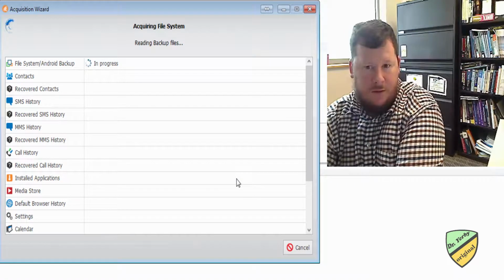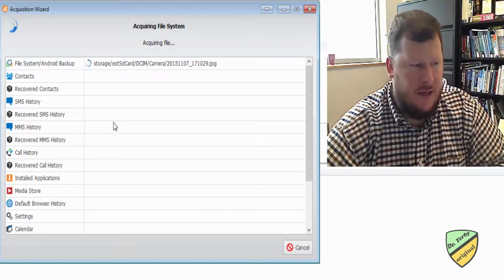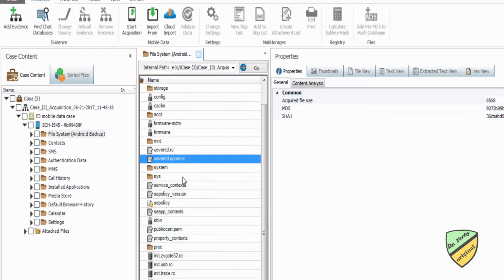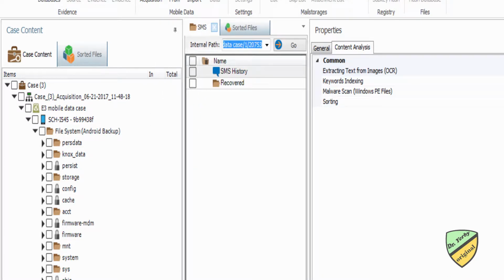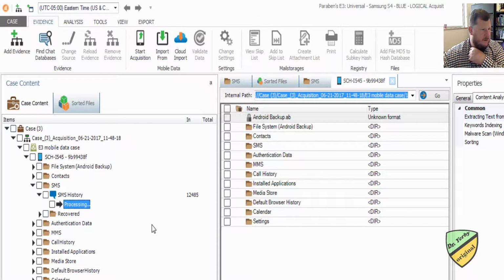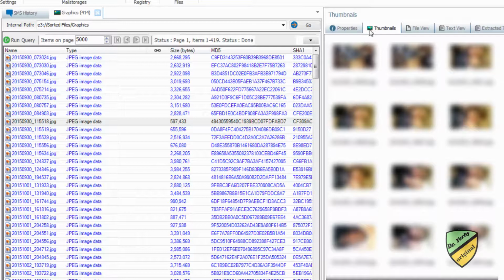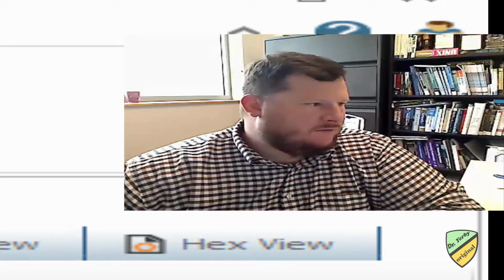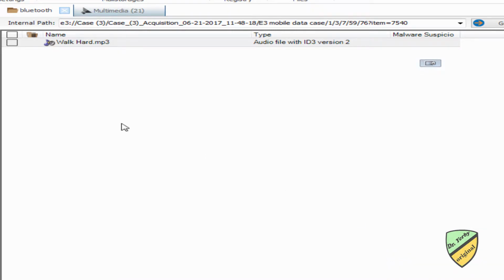Completing acquisition and starting sorting with bonus singing track